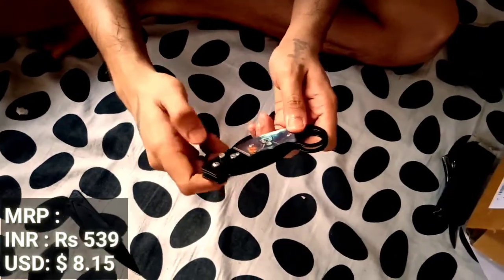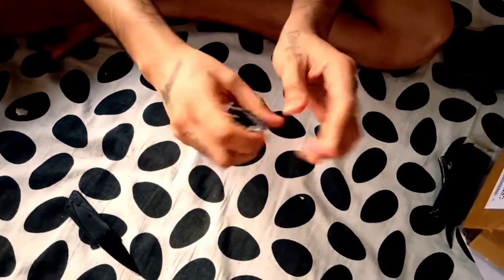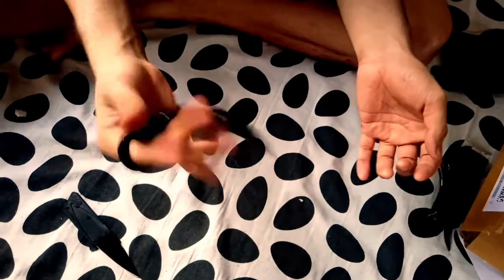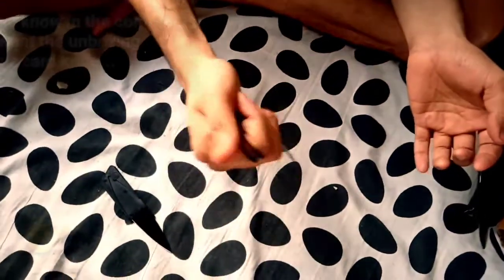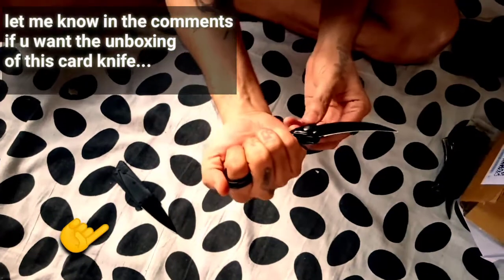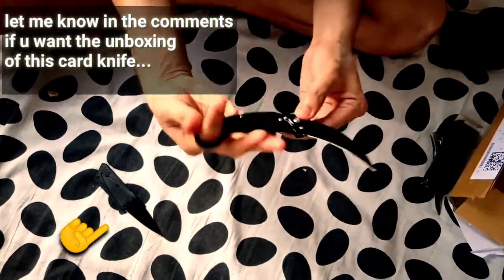Karambit knife unboxing review price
Hello there this is SAM BLUES ADAMS

It's my new channel where I am gonna put my MMA/combat practice videos

Karambit knife combat unboxing and review

Chao

and
If you want to know about my faith then clicks here

And if you want to talk to me personally I am always available on insta and Facebook

By
/sambluesadams

PEACE